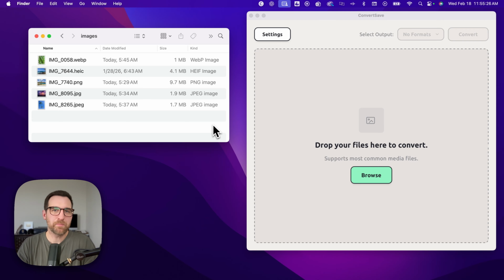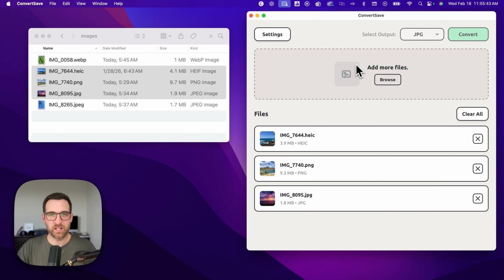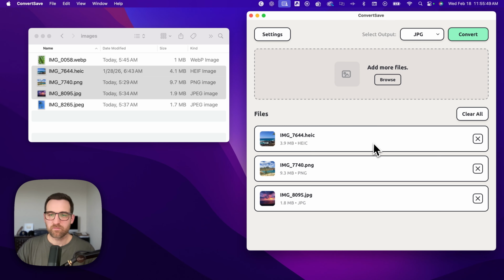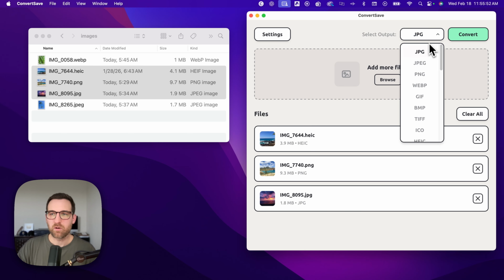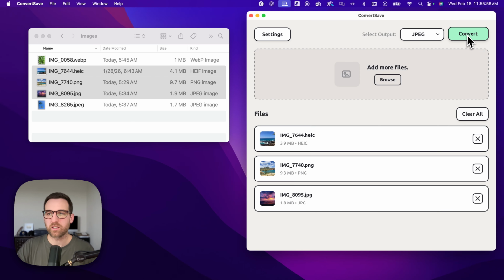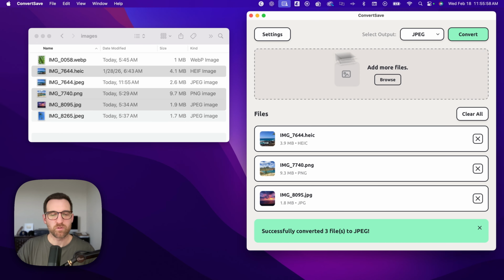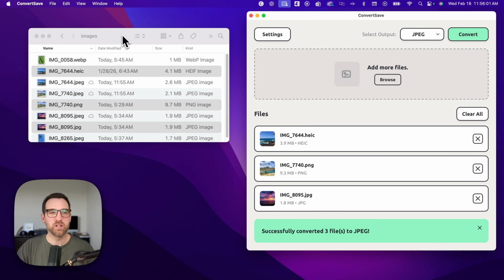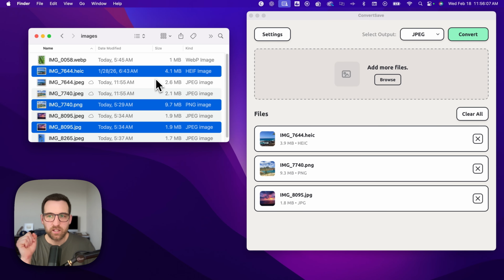How to Convert to JPEG for Free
In this tutorial, learn how to convert to JPEG for free on Windows and Mac. This guide shows how to use ConvertSave to change images into JPEG format locally for better compatibility and easy sharing, without relying on sketchy websites.